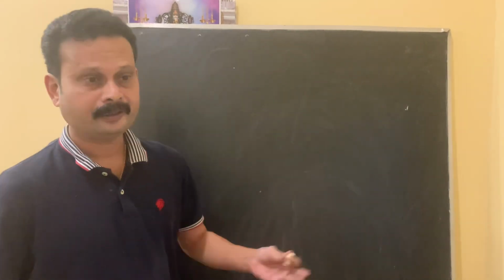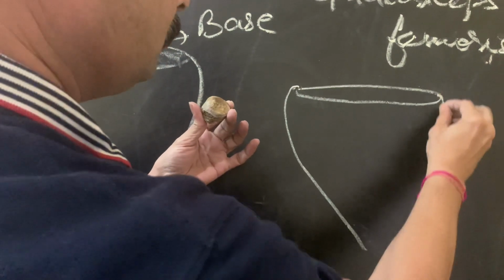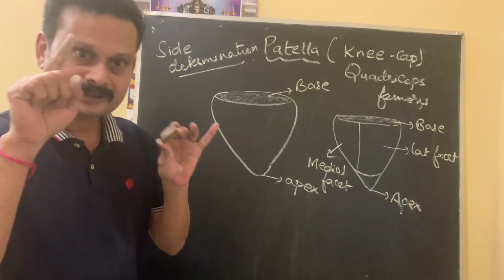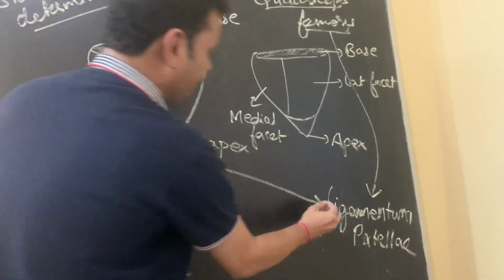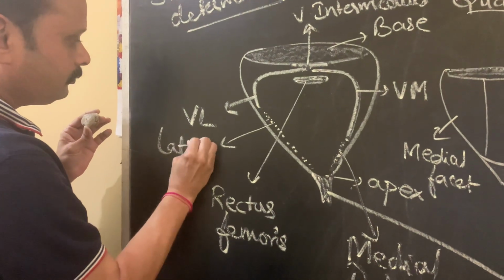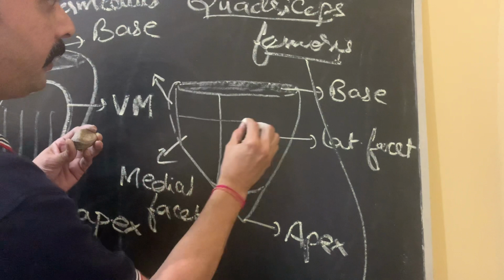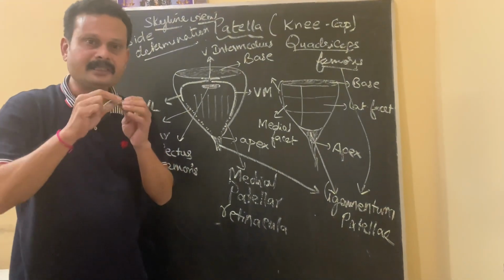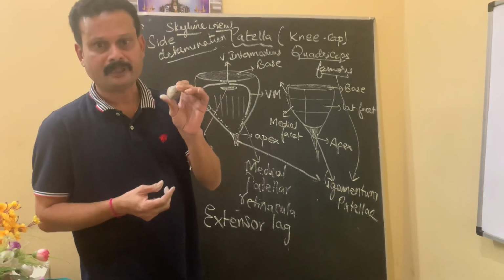Patella bone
Features , attachments and applied